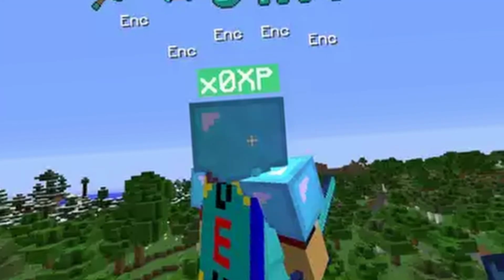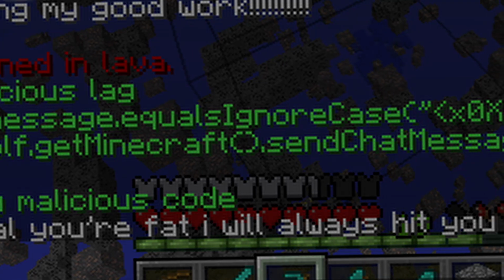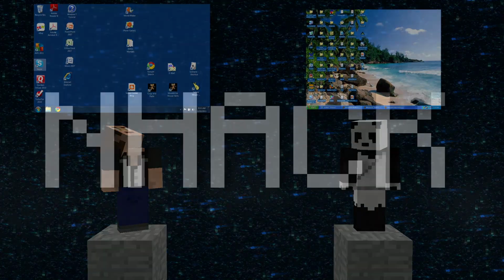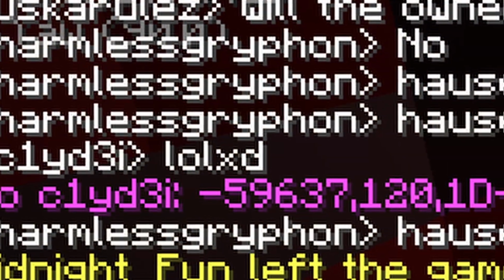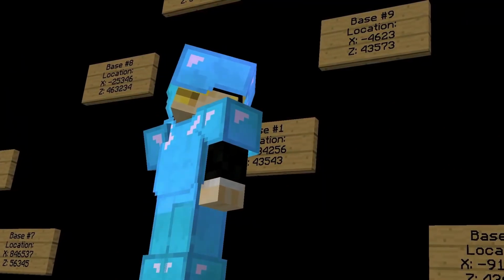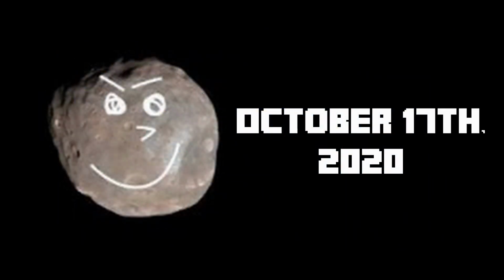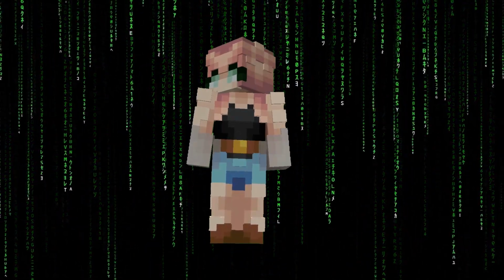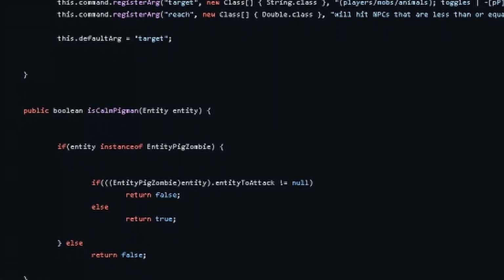2b2t - The History of Backdoored Clients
Many hacked clients have benefited players on 2b2t, but what about the ones that caused turmoil?

390 likes and everyone gets A BACKDOORED CLIENT... ( ͡° ͜ʖ ͡°)

SPECIAL THANKS:
x0XP: Information and screenshots about Adolf client.
Xcc2: Information and screenshots about NHACK client.
2b2t Wiki: Information and idea for video.
James_Rustles: Information about Vapid client.

Professor Layton vs. Phoenix Wright - Logic and Baroque
Octopath Traveler - Mansion Dungeon
Phoenix Wright Ace Attorney OST - Recollection ~ Light and Shadow of the Film Studio

MINECRAFT MODS USED:
Future Client
Aperture
Optifine

YOUTUBE MEMBERS:
KatzeFlocken, Jimyy, Laneykins, popstonia, anarquia femboyUwU, and Computer_Freak_2004.

PATRONS:
Sonicrida, Liam Dyson, and hongsh373_2K2R

Timestamps ⏱
0:00 Intro
0:30 Opera GX Sponsor
1:43 Adolf
3:47 NHACK
4:47 Vapid
7:00 Kinodupe
8:05 Phobos
11:01 Outro

// Want to eat a 32k?

Looking through the description now? ( ͡o ͜ʖ ͡o )